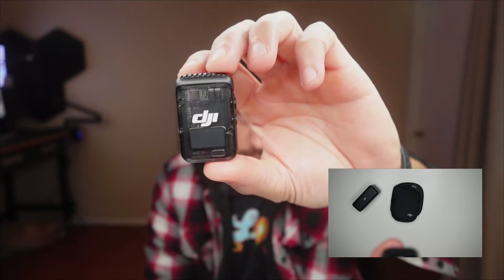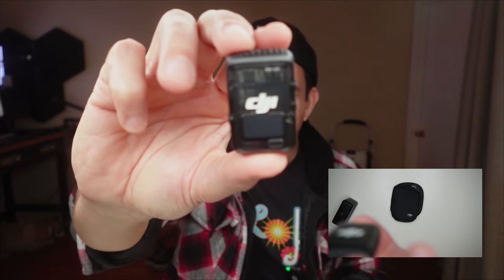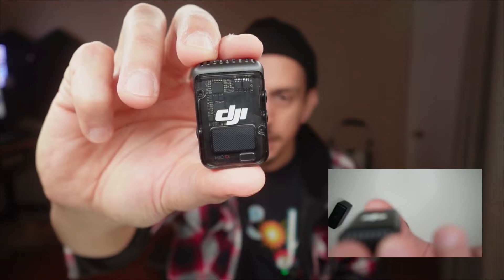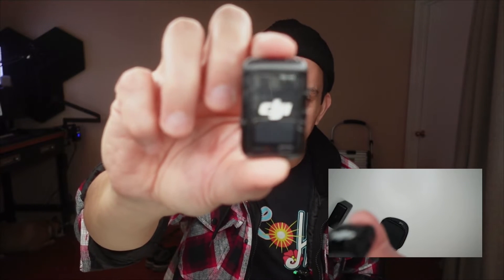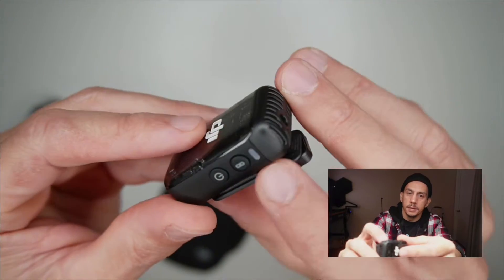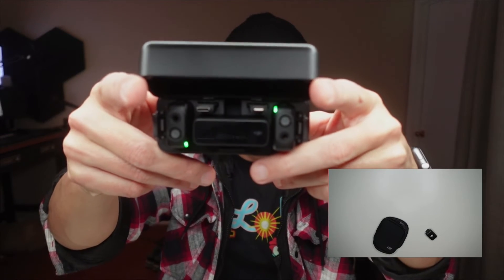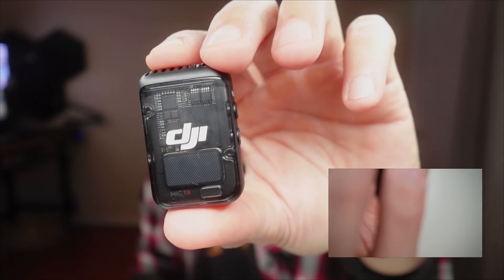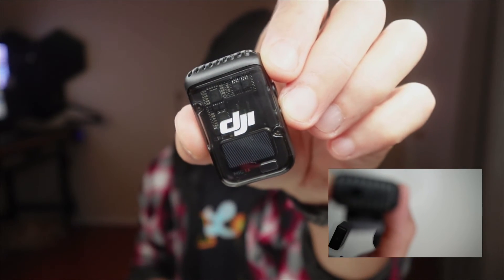DJI MIC 2 Transmitter — A 32 Bit Float Audio Recorder for $99?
The DJI Mic 2 transmitter (standalone version) retails for $99 and features 32 bit float internal audio recording but is it too good to be true?